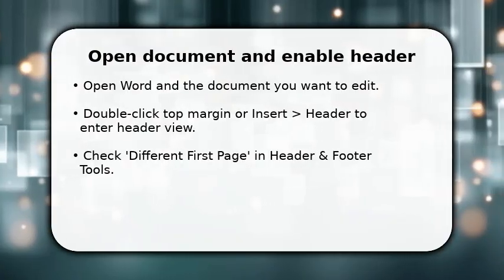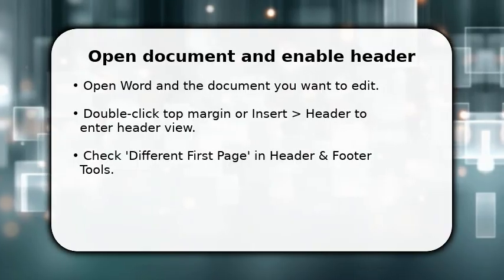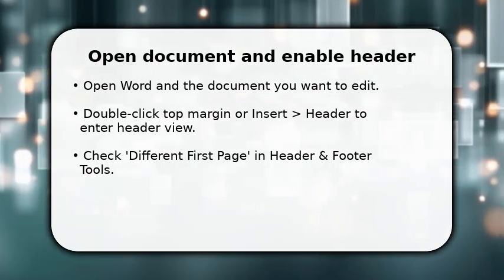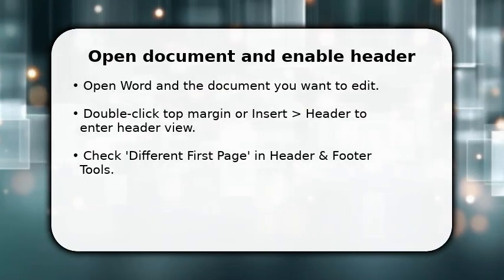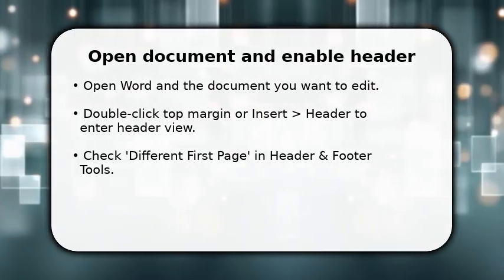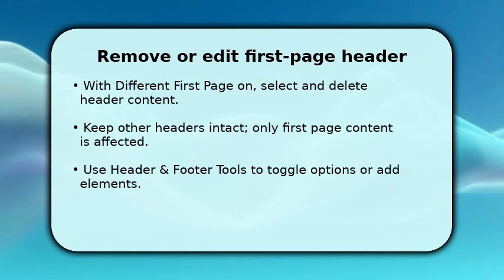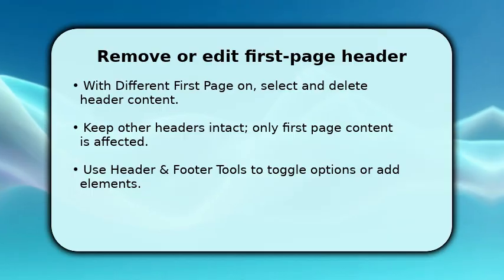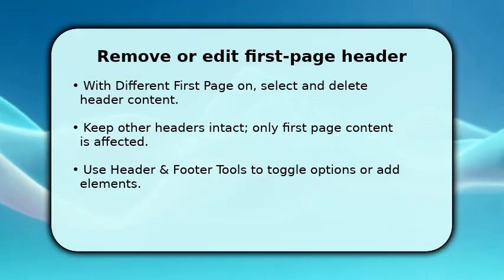How to Remove First Page Header in Word - Step by Step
Learn the simple steps to remove a header from your first page in Microsoft Word with our detailed tutorial. Perfect for students, professionals, and anyone looking to customize their document layout.